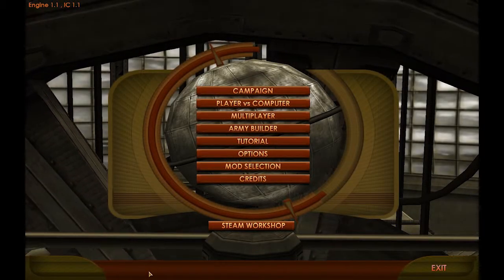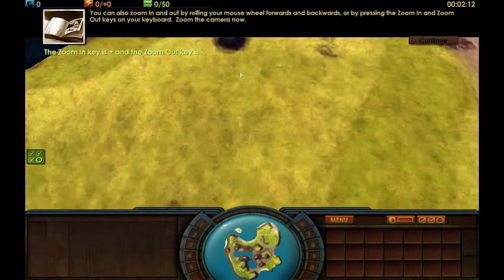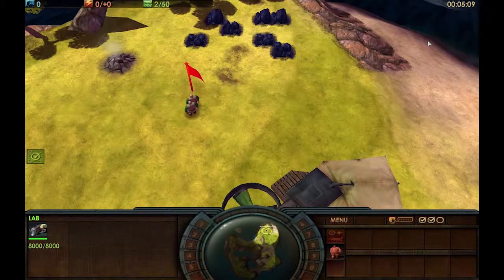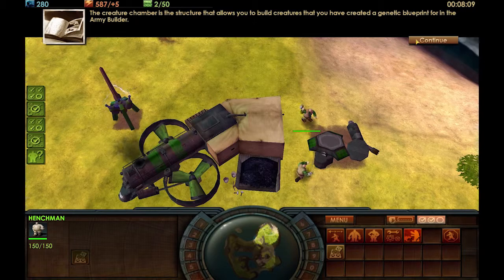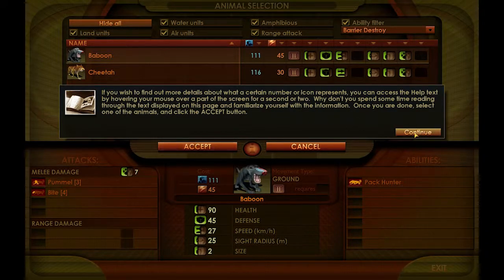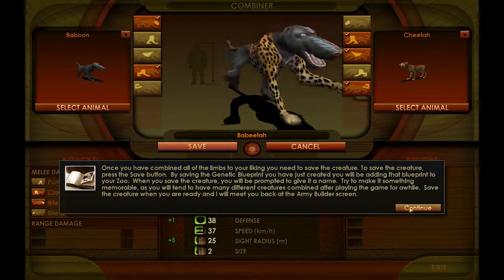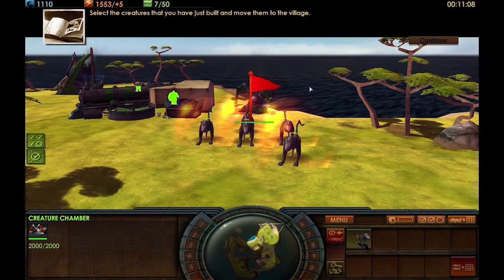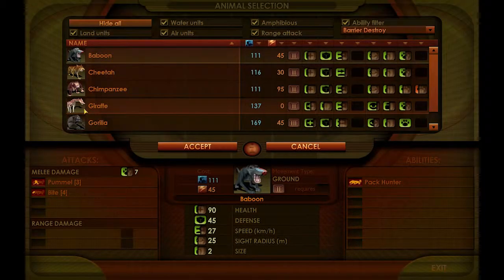Impossible Creatures Tutorial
A little bit of a dry episode, but, it's the prologue for what is going to be quite an adventure! Flying trains, crazy science and abominations against nature and god! That's right, we're going to play-through IMPOSSIBLE CREATURES!

Impossible Creatures is developed by Relic Entertainment and THQ Nordic, while being published by THQ Nordic.

The Long Dark is copyright to Hinterlands Studio, which the in-game and video outro footage is from. Links for The Long Dark and Hinterland Games are below;